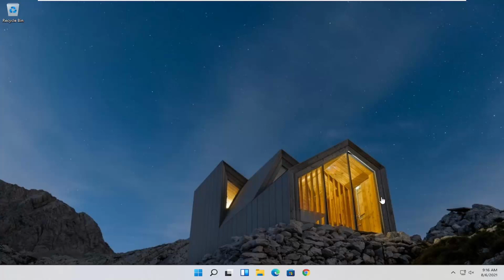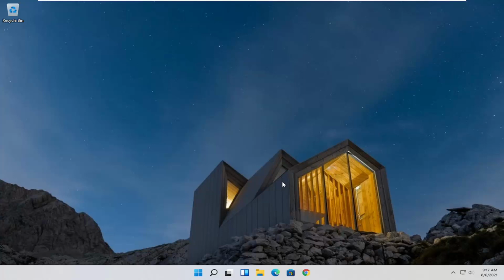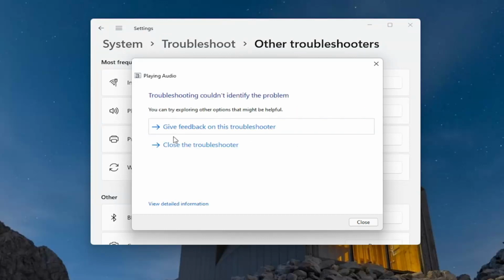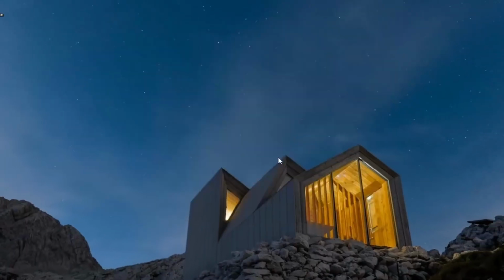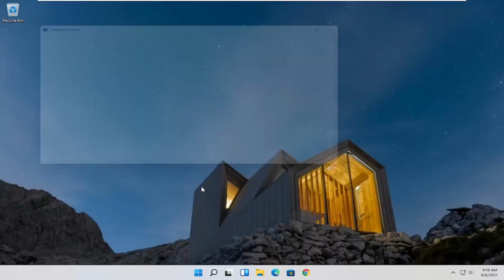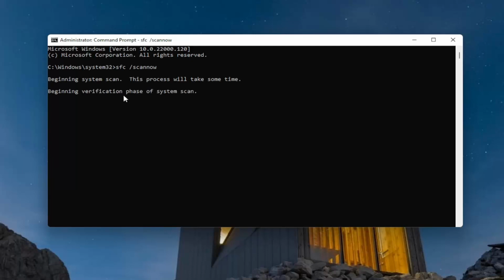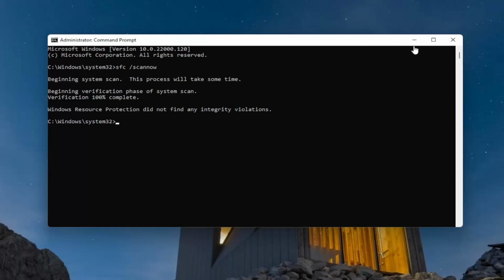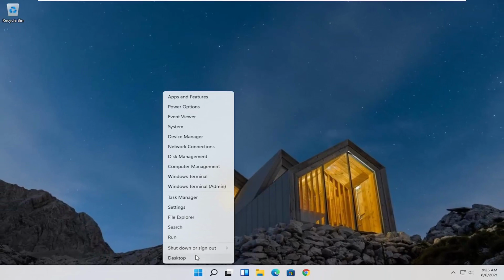FIX Volume Too Low on Windows [SOLUTION]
FIX Volume Too Low on Windows

Low PC volume isn’t an entirely uncommon scenario in Windows 11. In most cases, there are relatively straightforward fixes for software sound that doesn’t match up with the Windows volume bar level.

If you experience a low laptop or desktop volume, these are a few resolutions that will probably restore the volume level in Windows.